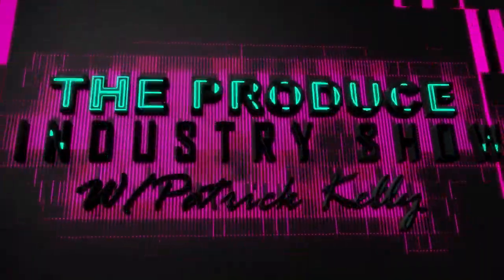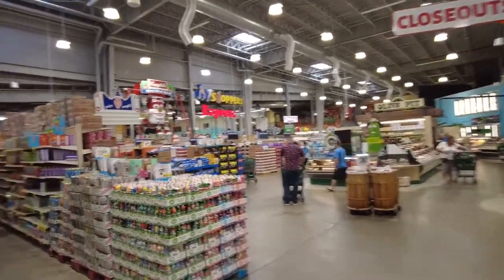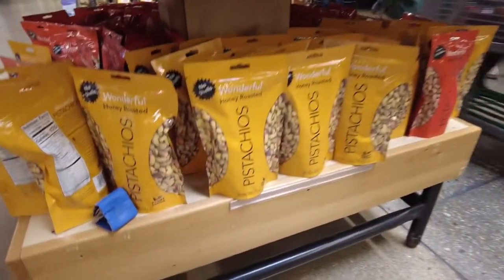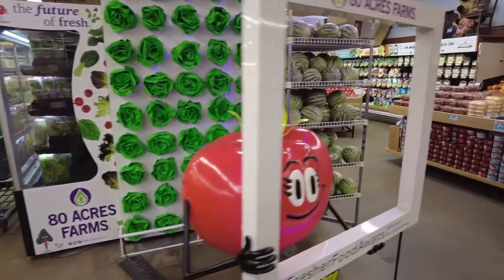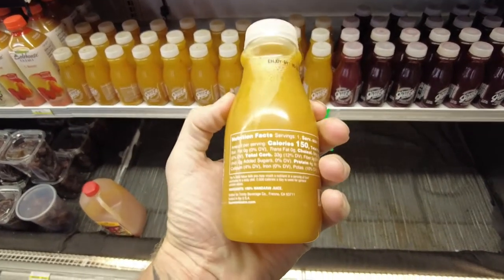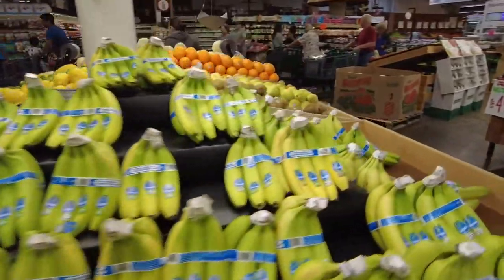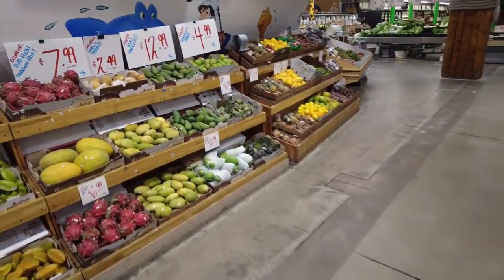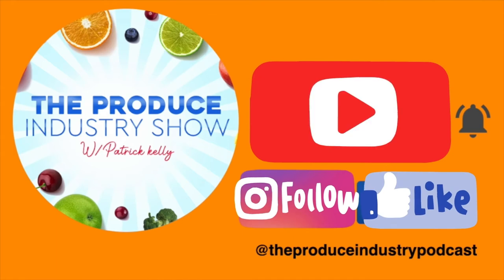Jungle Jim's Fresh Produce Visit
In this video, Patrick and Ross travel to Fairfield, Ohio to check out the WORLDS FAMOUS JUNGLE JIM store! This is by far the largest international market I have ever been in. It took us over 15 minutes just to get to the Produce department. It was insane. Come join us on this produce visit!!!